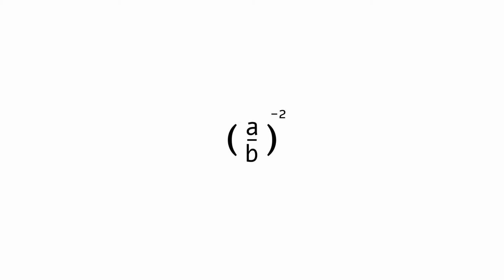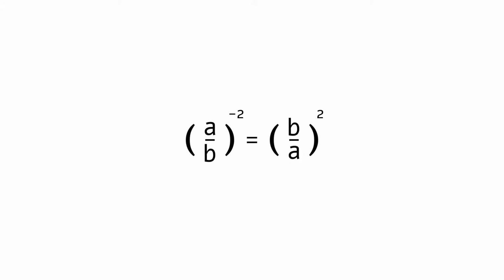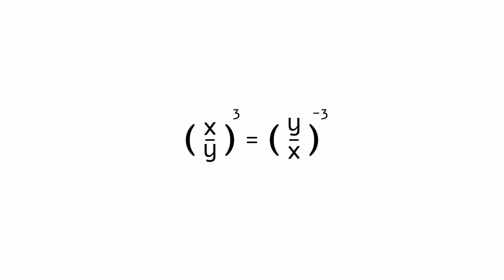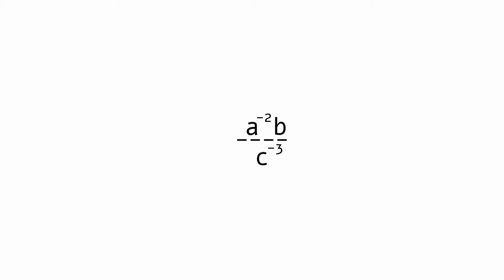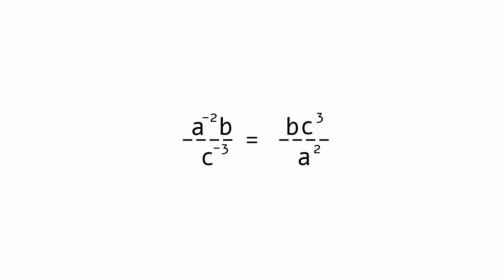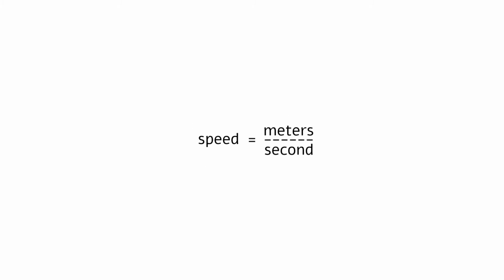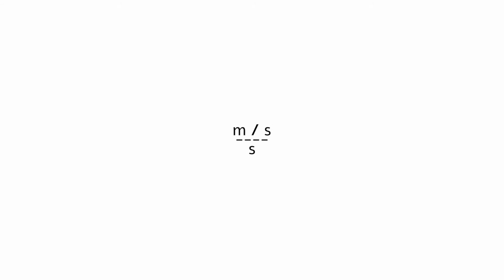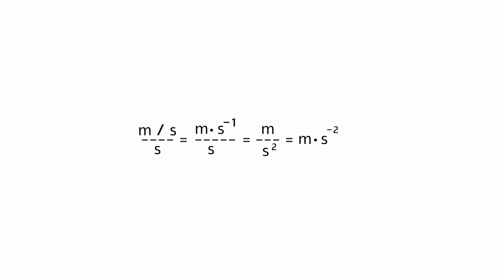Quick Bite: Fraction Basics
Another Quick Bite short video covering the basics of exponents in fractions, to help out my ETC students in CHEM-3A.

Sorry that the larger fractions show as a broken line.  The lines appeared solid in my video preview.  Oops.  Not really worth going back and fixing such a minor thing.